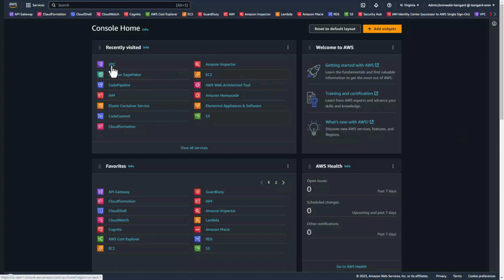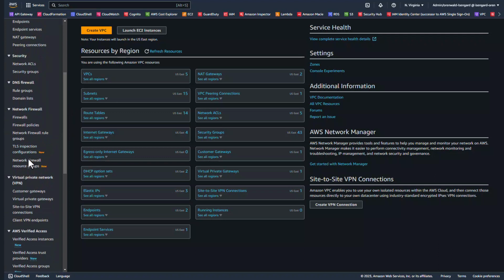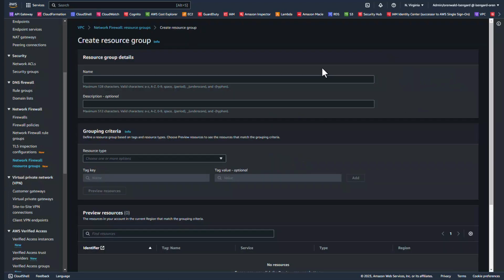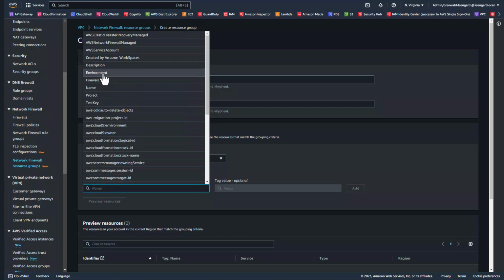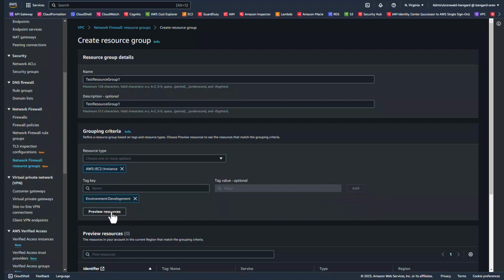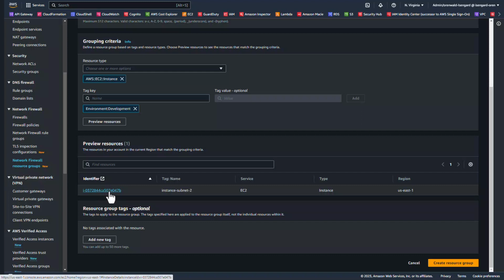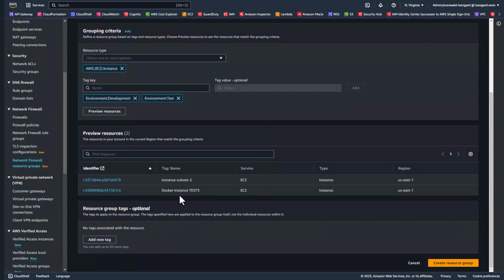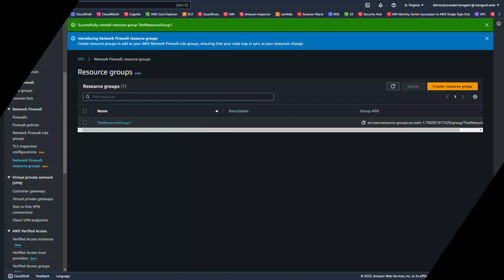AWS Network Firewall tag-based resource groups | Amazon Web Services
AWS Network Firewall supports tag-based resource groups to simplify management of your firewall rules. AWS Network Firewall is a managed firewall service that makes it easy to deploy essential network protections for all your Amazon VPCs. You can use this feature to tag and filter AWS resources to centrally manage and reference sets of resources in your stateful firewall rules, instead of manually updating your rule groups every time you make changes to a set of resources.